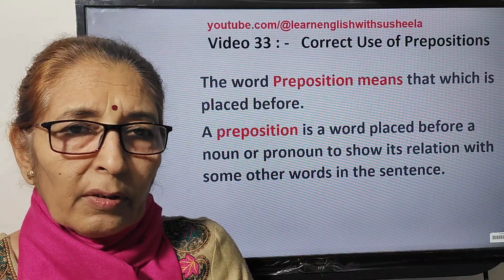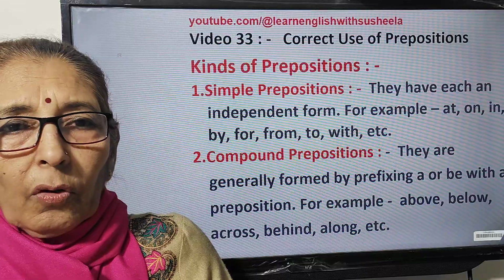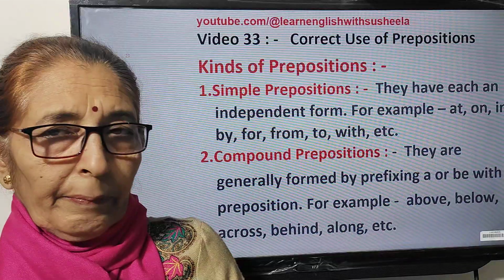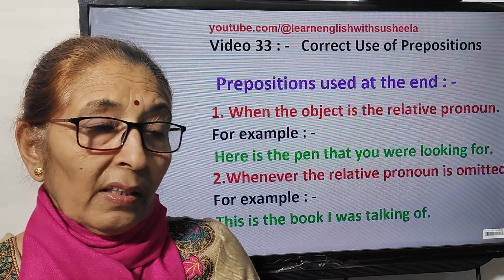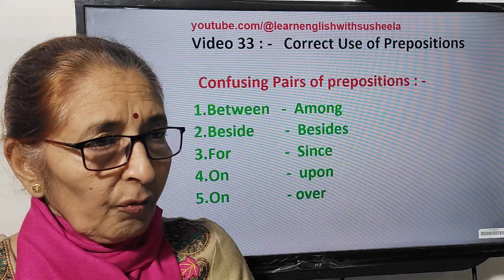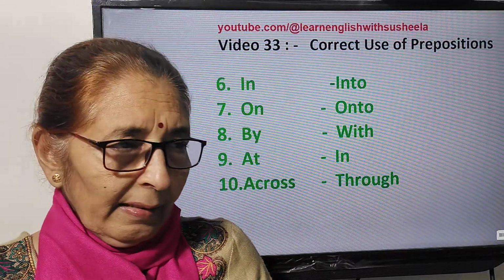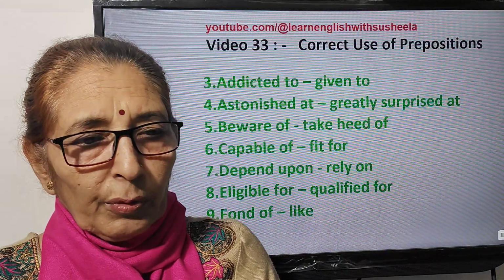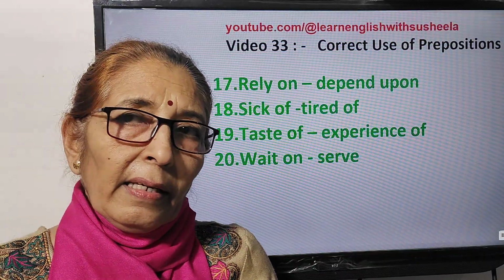Video33 Correct Use of Prepositions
I made the video “ Correct Use of Prepositions” to help you learn Structure by explaining prepositions. Prepositions are the spice of good conversation and correct idiomatic writing. They play a vital role in the English language. Certain verbs, nouns and adjectives are followed by specific prepositions. Correct use of prepositions helps in clear speaking & writing. It is used before a noun or pronoun to show its relation with some other words in the sentence. Today I will explain kinds of prepositions, use of prepositions at the end of sentence and words followed by prepositions.